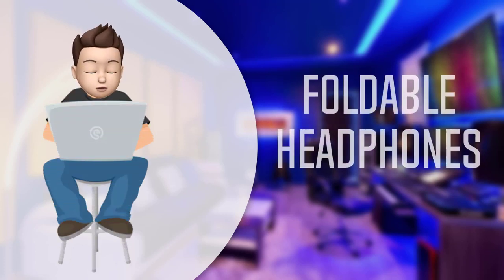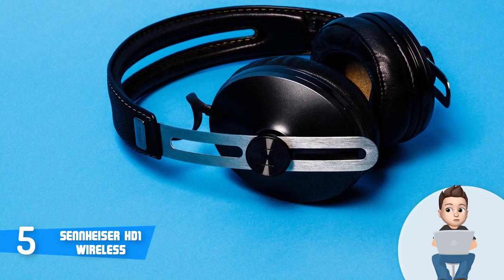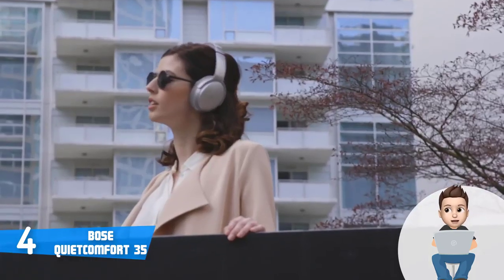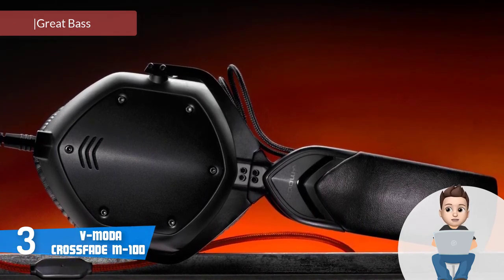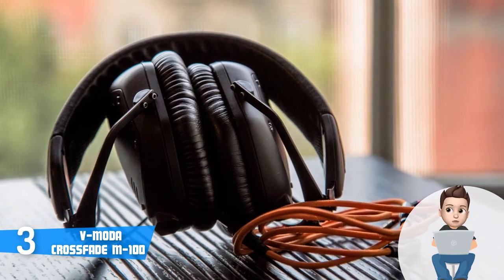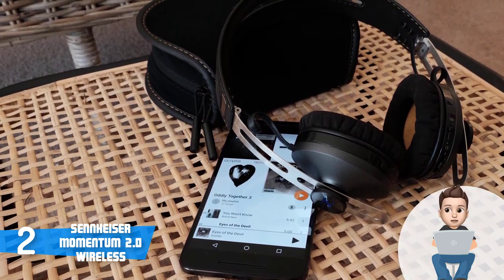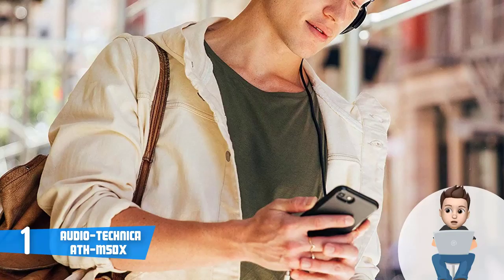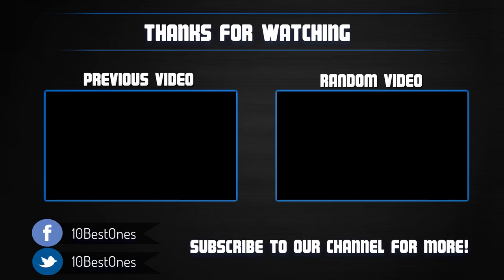Best Foldable Headphones in 2018 - Which Are The Best Portable Headphones?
► Links to the foldable headphones we mentioned in this video:

► 5. Sennheiser HD1 Wireless
► 4. Bose QuietComfort 35
► 3. V-MODA Crossfade M-100
► 2. Sennheiser Momentum 2.0 Wireless
► 1. Audio-Technica ATH-M50x

Today, i decided to list the top 5 best foldable headphones in the market for this year. I made this list based on my personal opinion and i tried to list them based on their price, quality, durability and more.